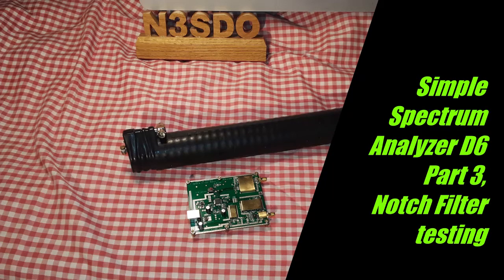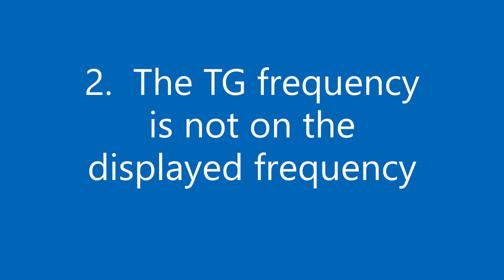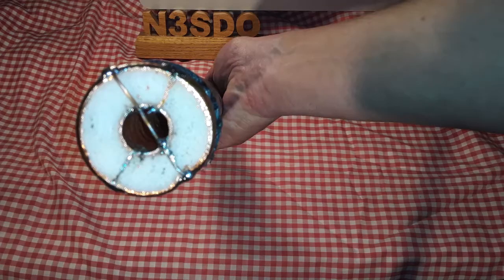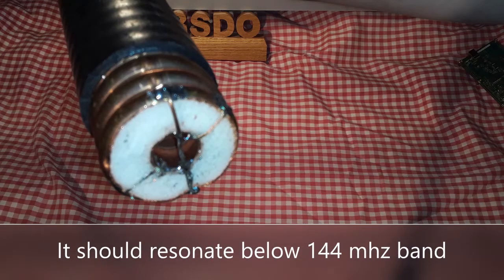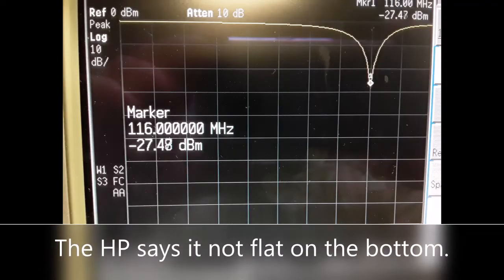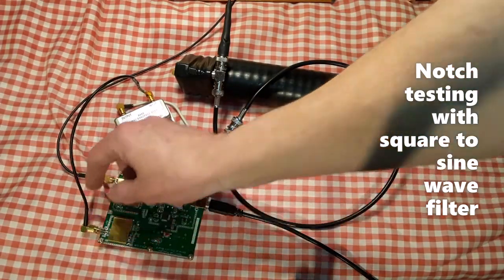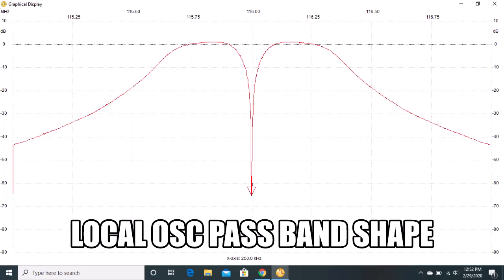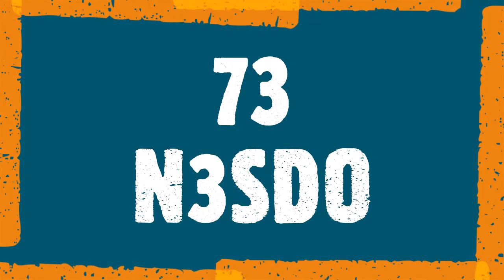USB Simple Spectrum Analyzer D6 square waves and frequency offset with notch filter.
This is the 3rd video in a series of experiments and tests using the SSA D6 Chinese USB Spectrum Analyzer by Azeroth Windwhisper.    In this video I discovered that the Tracking Generator square wave shape causes unexpected errors with the response graphing of a notch filter.   I also discovered that the Tracking Generator reaches the target frequency 110 khz before the Spectrum Analyzer input Local Oscillator, and therefore causes a frequency shift of the response graph.  I am planning to construct and tune a 6 meter repeater antenna duplexer with the D6, and these errors that were identified need to be compensated for.